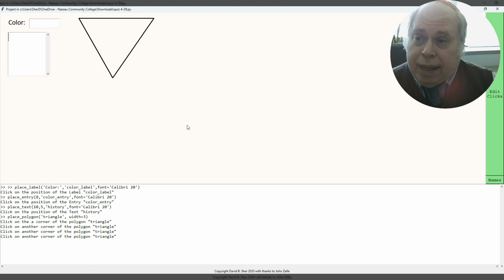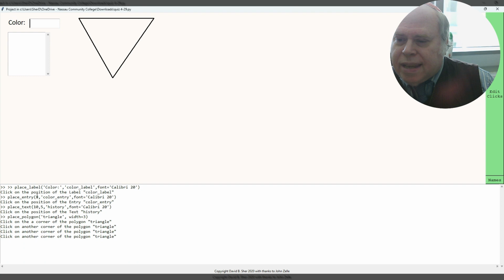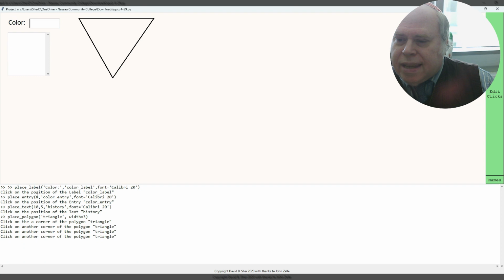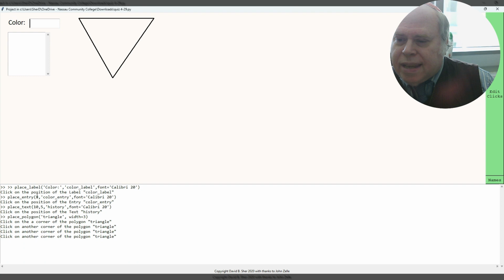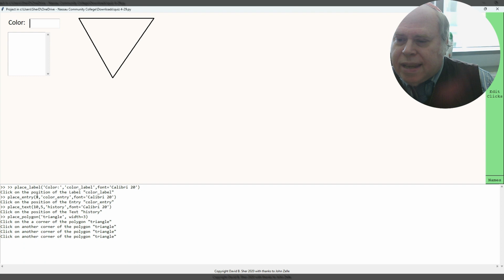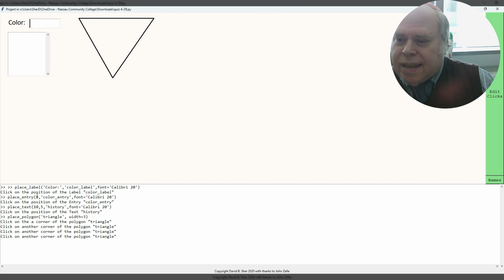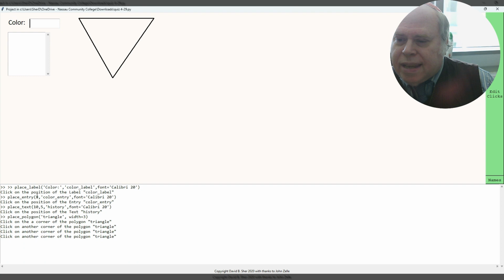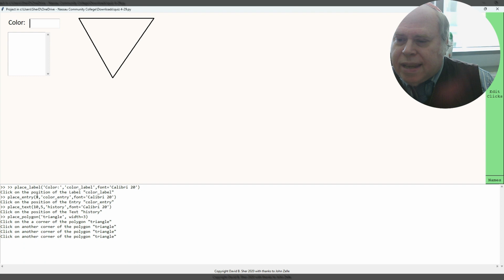Quiz 4/29 For CSC 104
The GUI4Sher project that solves the quiz with a label, an entry, a text, and a triangle.